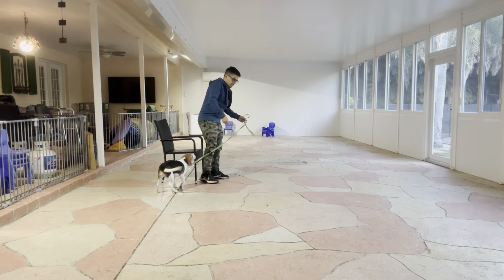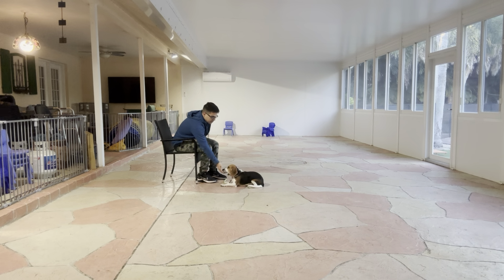Seames leave it 13124